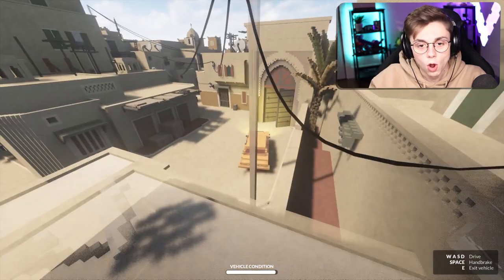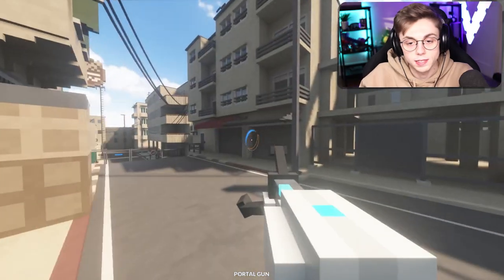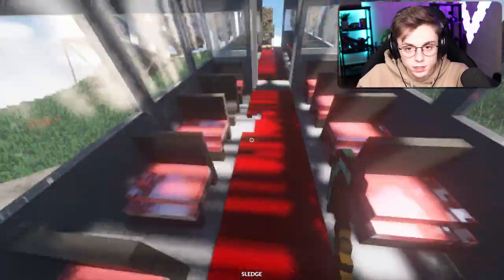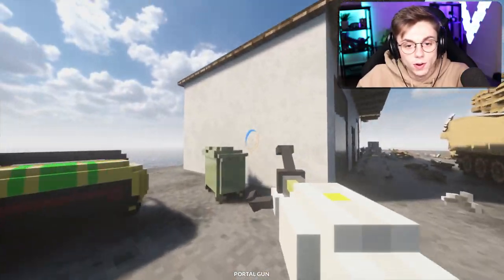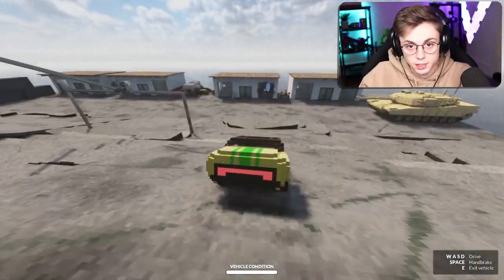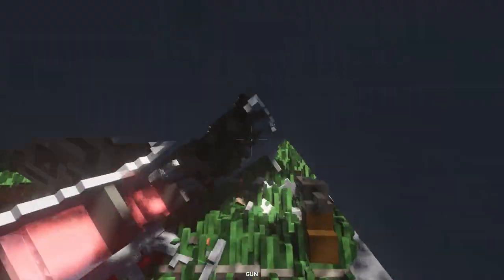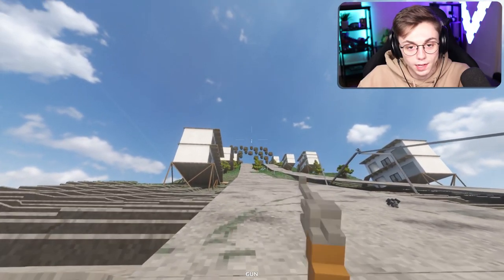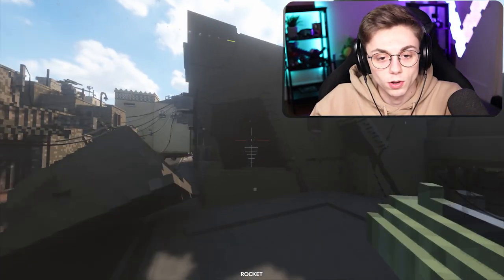Teardown PORTAL GUN Mod!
Checking out some Awesome Teardown mods courtesy of the Steam Workshop :D